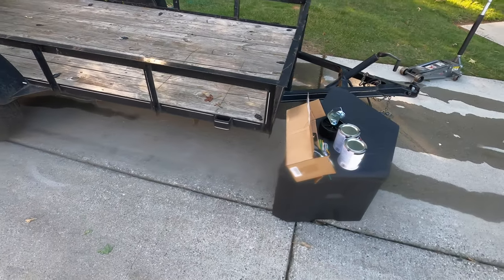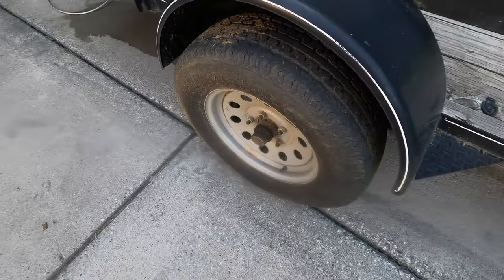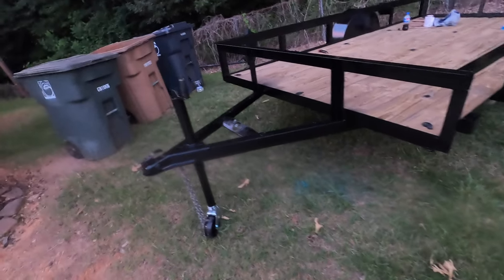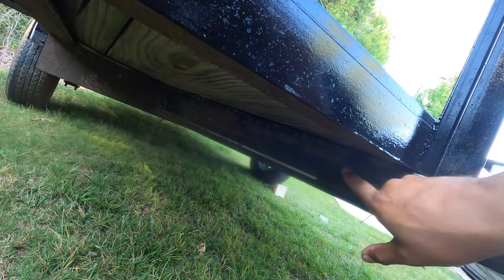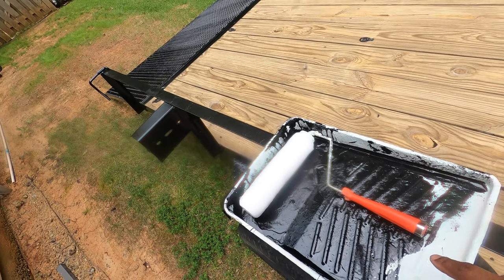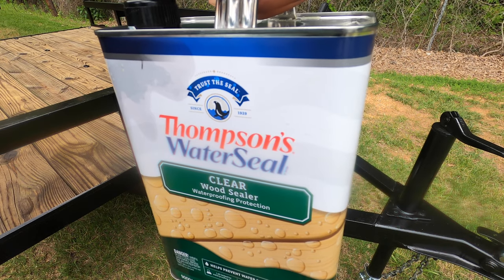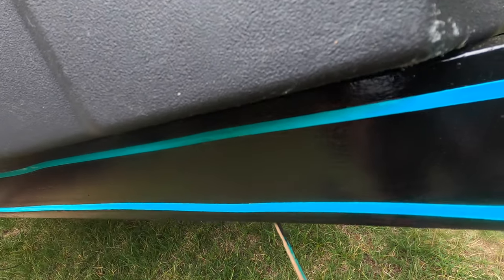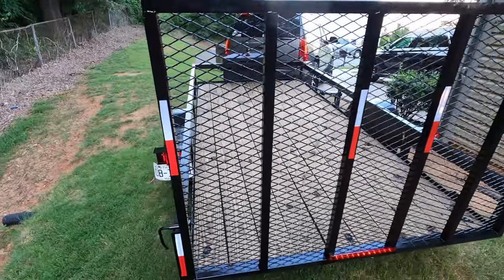6x12 Utility ATV Trailer Home Restoration|DIY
I've had this trailer for about a year and it is time to freshen it up.

Links to Products used:
Tongue Box
Jack Wheel
LED Light Kit
Wood Stain Clear
Tractor Paint
Split Loom
Self Tappers